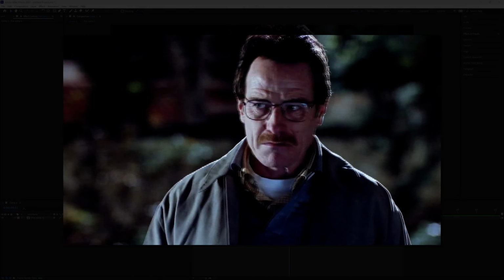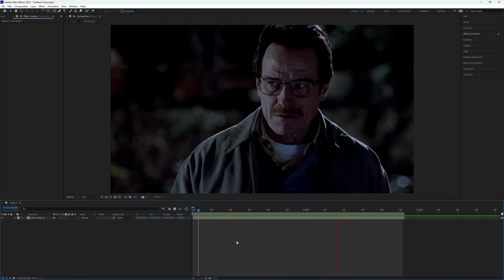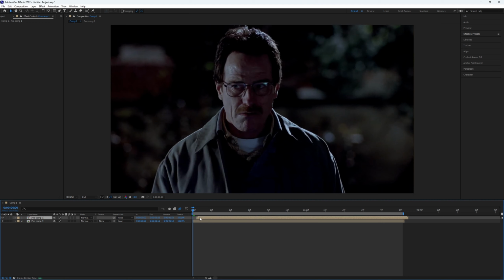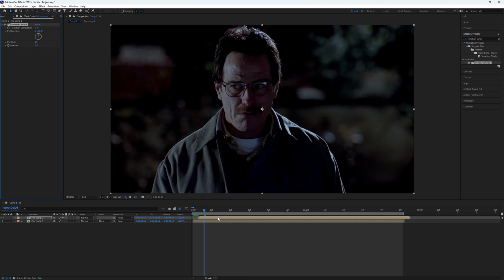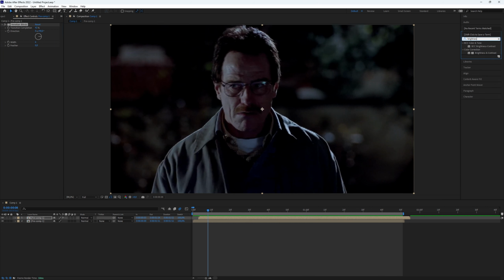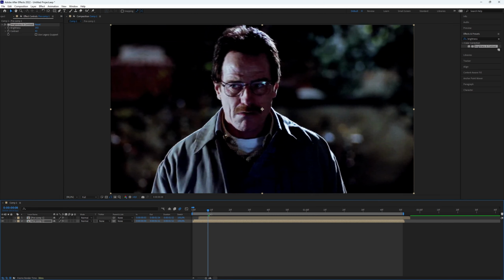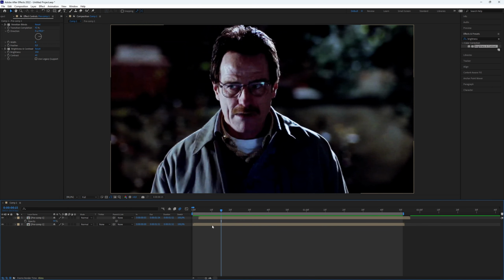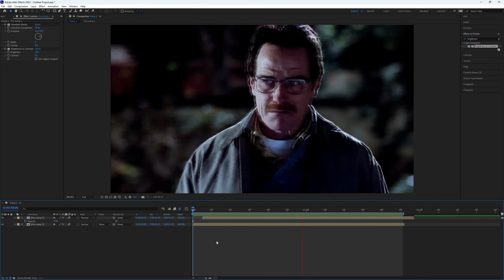How to Create an Interlacing Camera Effect in After Effects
How to Create an Interlacing Camera Effect in After Effects in 2025

Learn How to Create an Interlacing Camera Effect in After Effects. It's really easy to do and learn to do it in just a few minutes by following this super helpful After Effects tutorial.